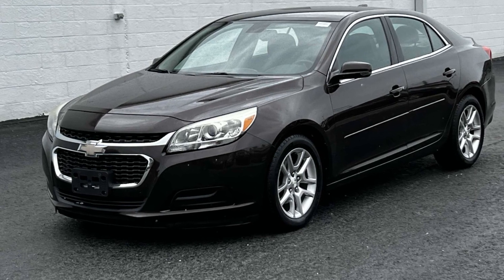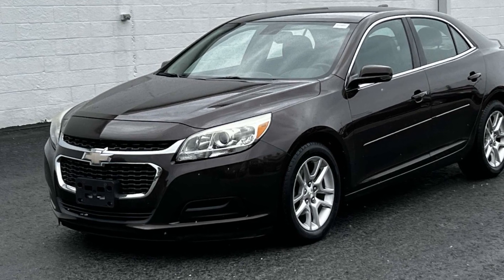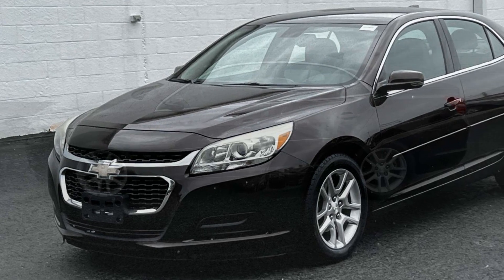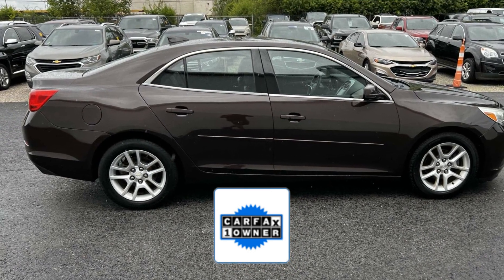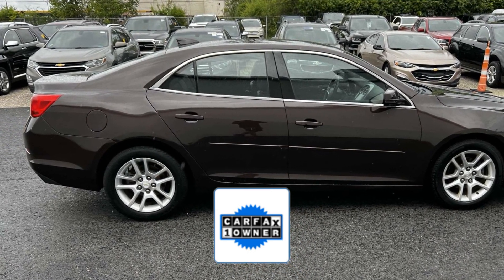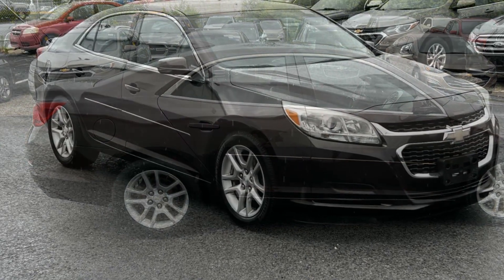2015 Chevrolet Malibu LT Clinton Township, Mount Clemens, Sterling Heights, Eastpointe, Saint Clair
2015 Chevrolet Malibu LT 1G11C5SL7FF159399 Video

This 2015 Chevrolet Malibu LT 1G11C5SL7FF159399 is full of phenomenal features such as: